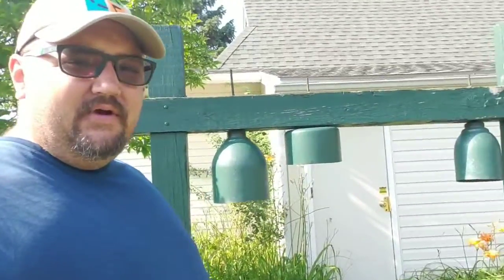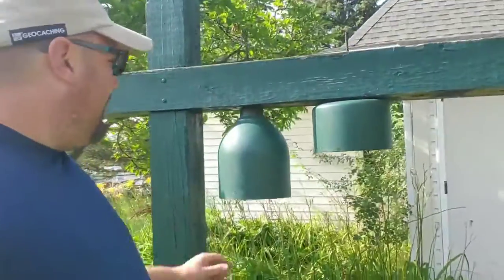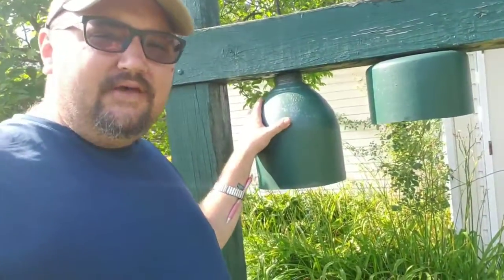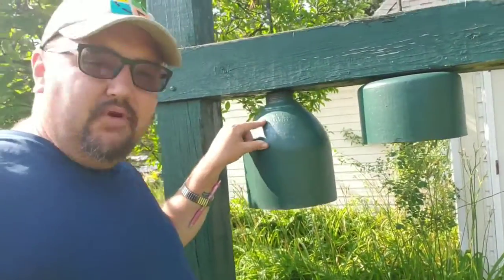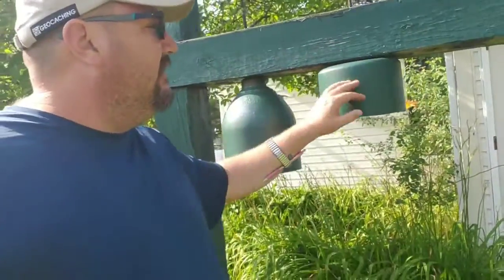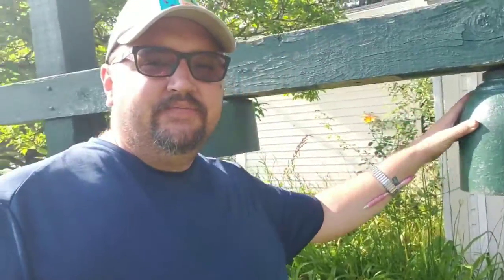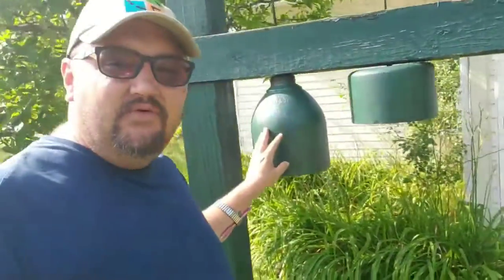For Whom The Bell Caches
A geocache is so much better when there's something interesting to find along with the cache itself